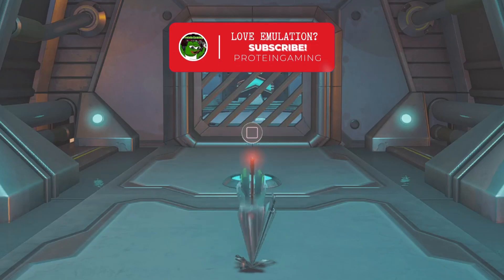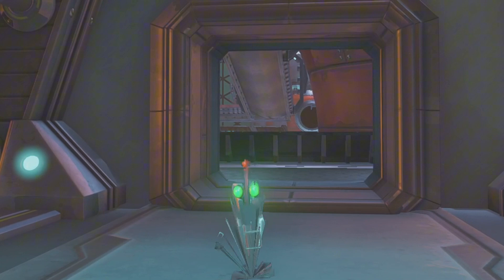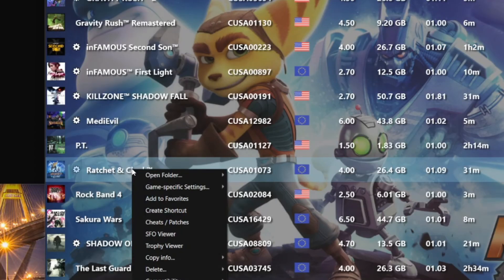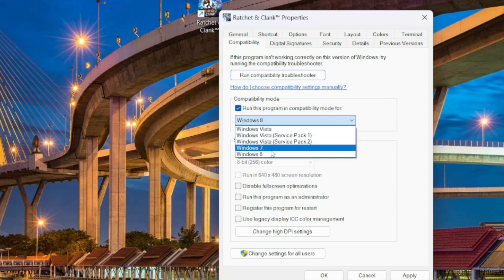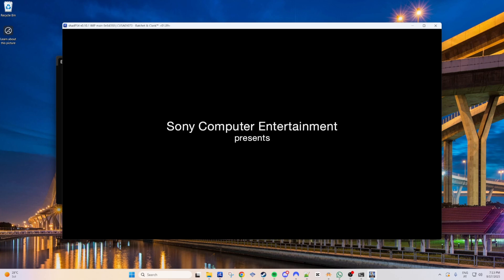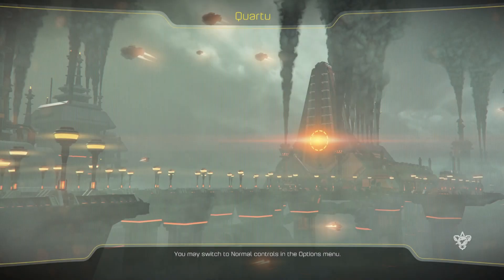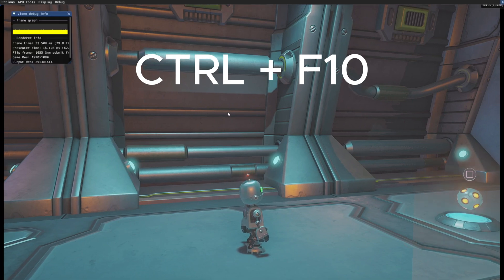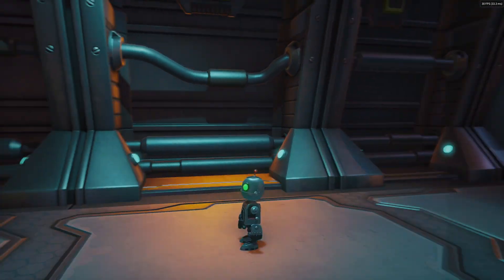Ratchet & Clank (2016) PC – Fix Characters + Improve Brightness | SHADPS4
Build used: latest nightly release

Specs:
- i5-12400F
- RTX4060
- 32gb Ram